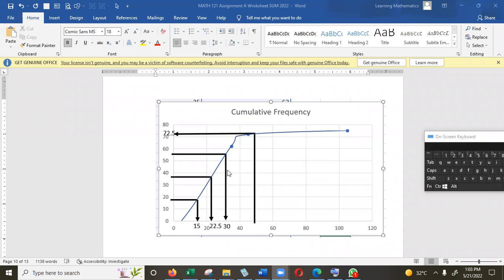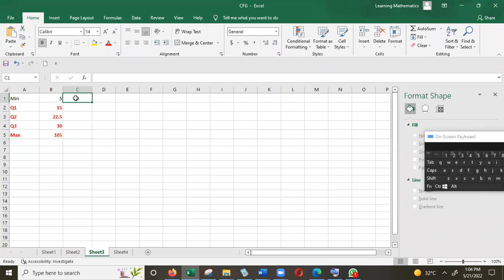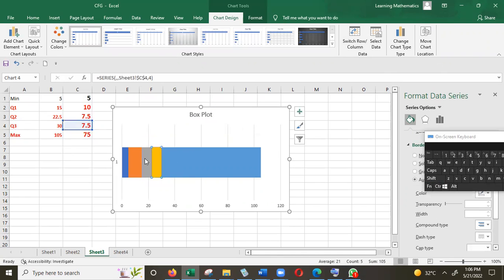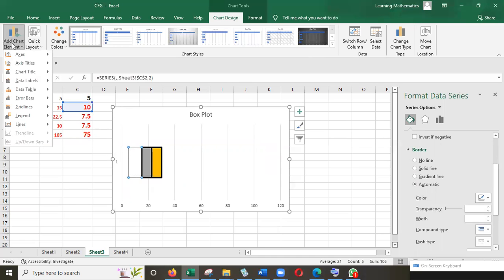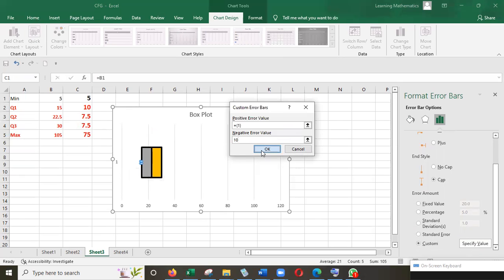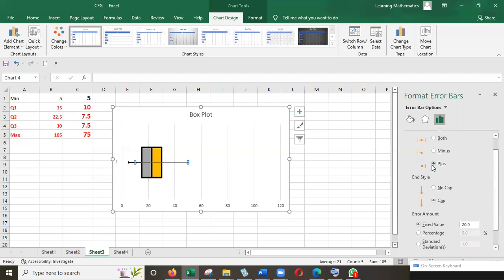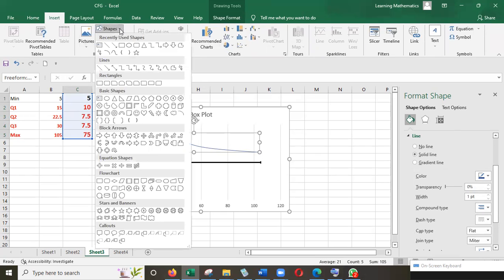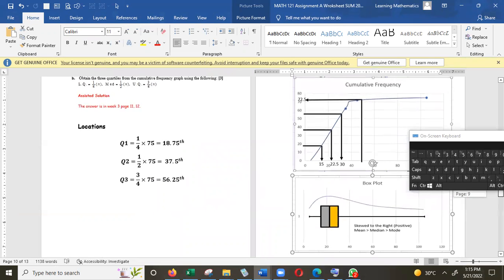Box&Whiskers Using EXCEL